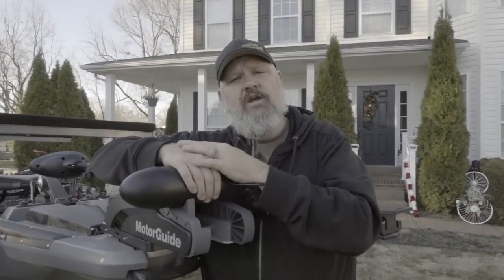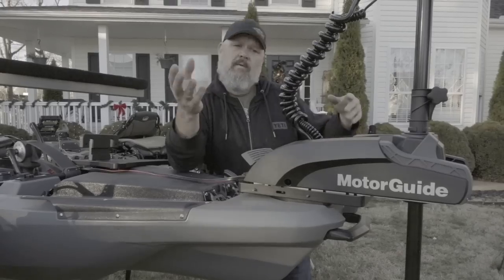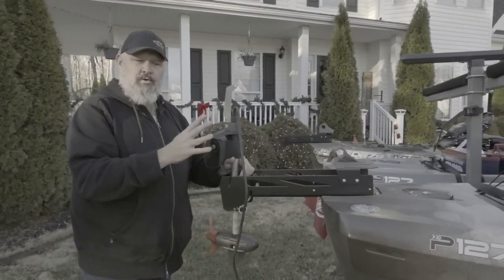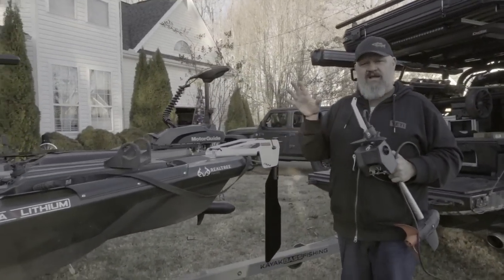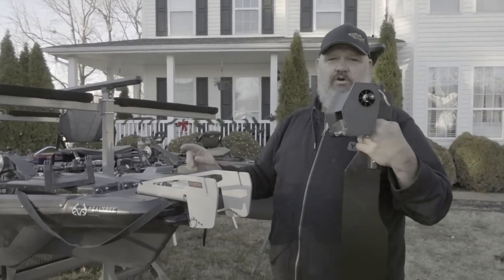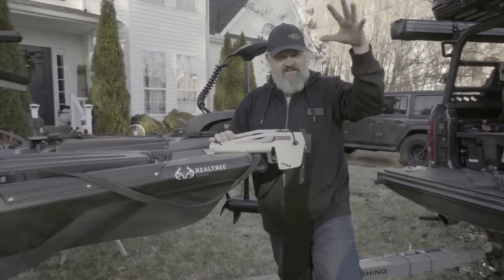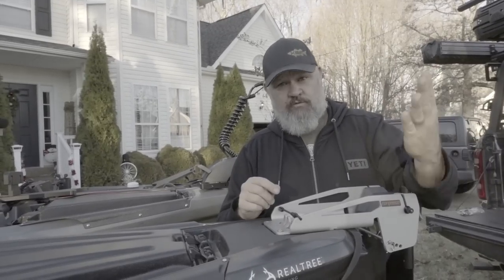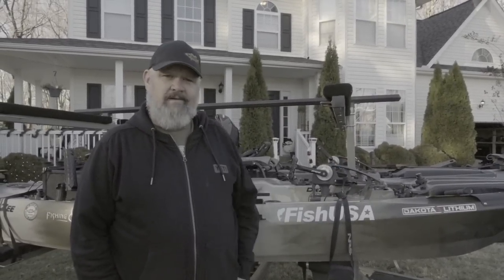Bow Mounted Kayak Trolling Motor (WATCH THIS BEFORE YOU BUY)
In this video I share my thoughts on kayak fishing with a bow mounted trolling motor on the new Bonafide P127 Pedal Drive kayak.

I hope y’all are having a great day. Take a few minutes and watch one if these fishing videos please.

BEING THERE: KAYAK FISHING LAKE GUNTERSVILLE